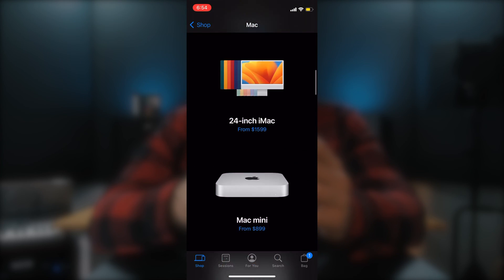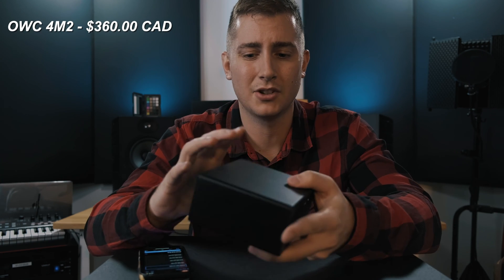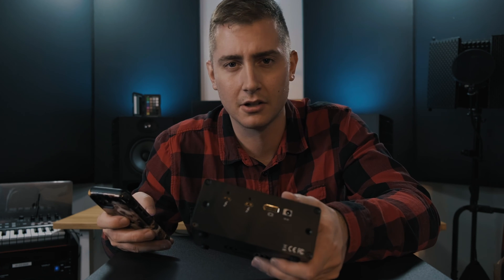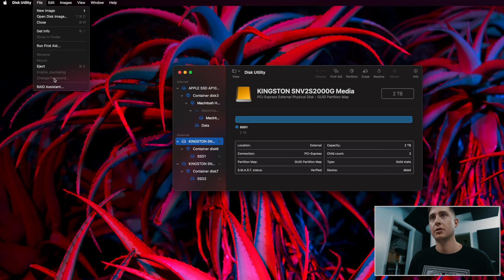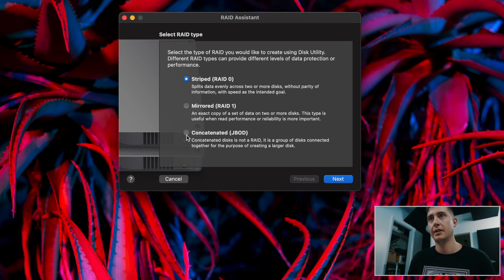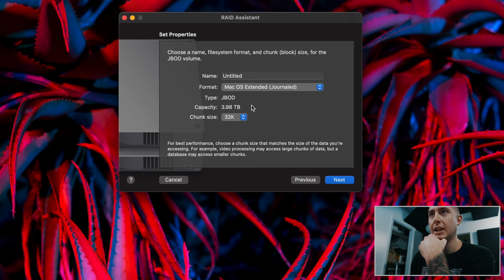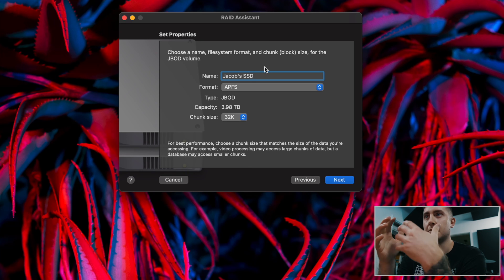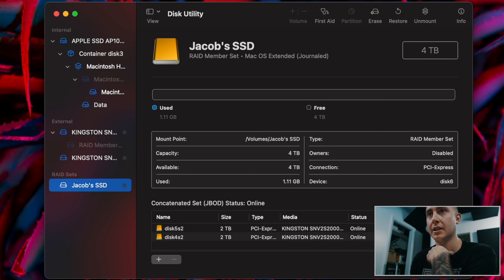OWC EXPRESS 4M2 - DIY SSD - BEST MEMORY SOLUTION FOR MAC?!